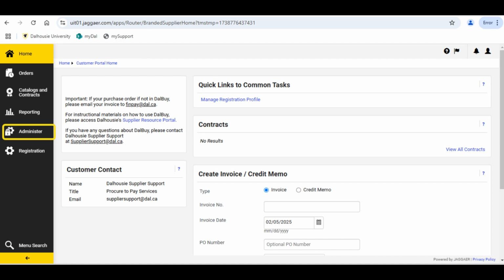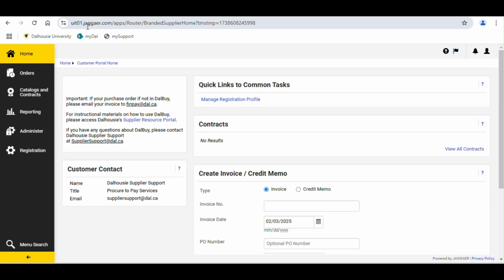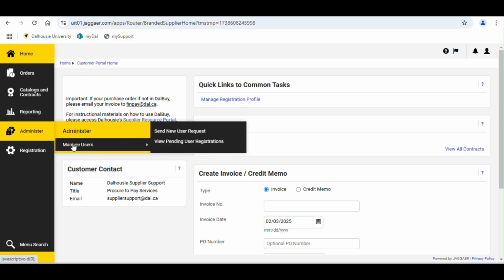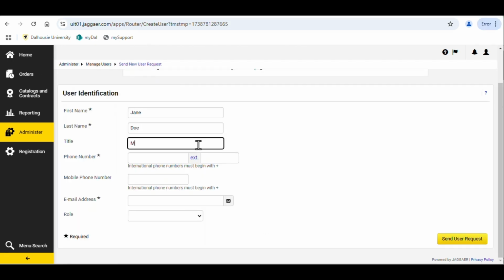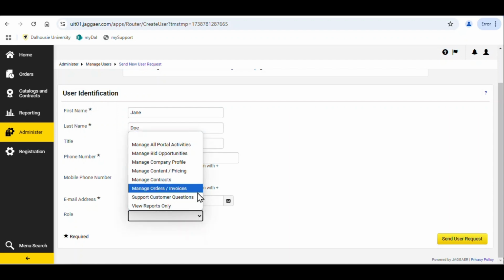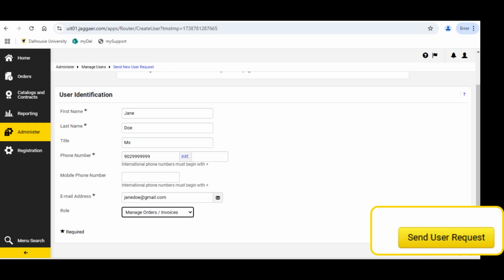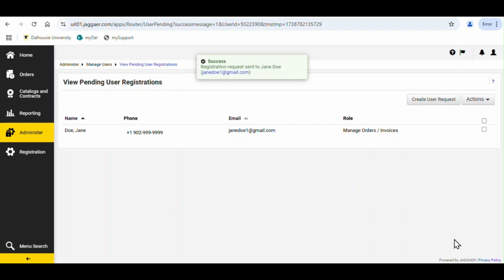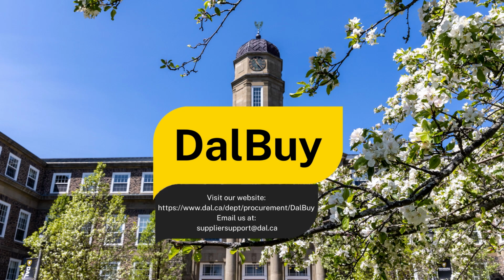Adding a New User in DalBuy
Need to add a new user to DalBuy as a supplier? This quick tutorial walks you through the step-by-step process, making it easy and straightforward.